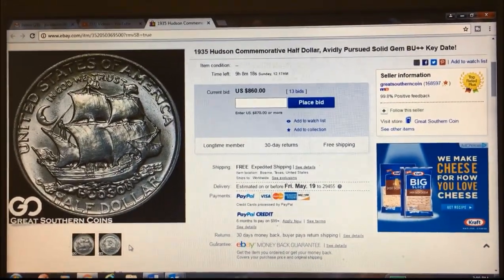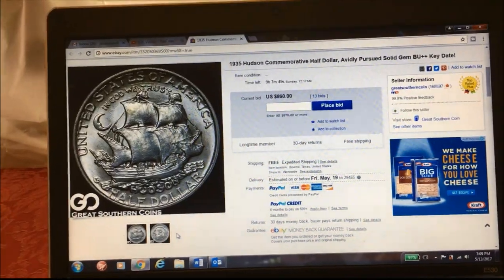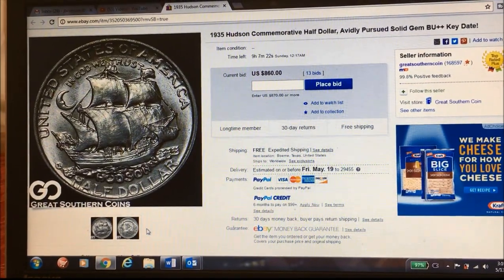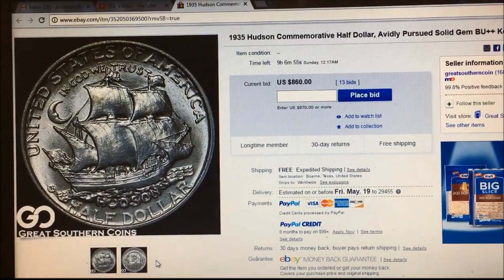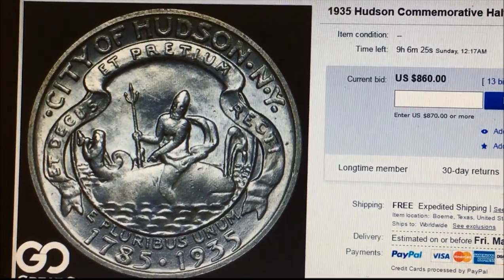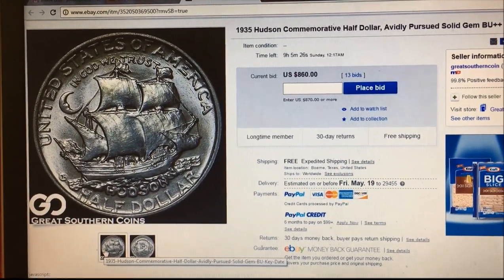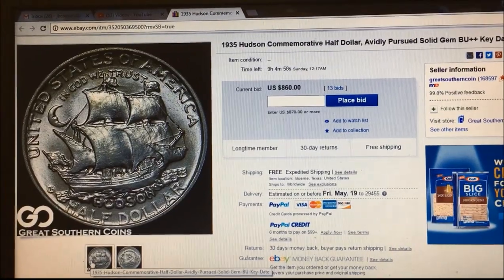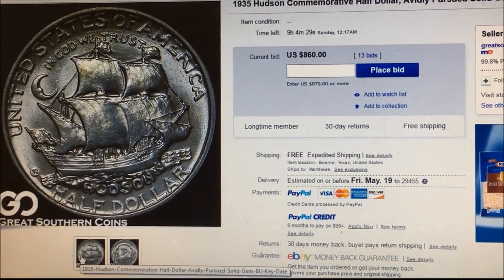1935 HUDSON COMMEMORATIVE HALF DOLLAR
This rare half dollar explains a part of our history and geography and is up for auction today.

more links below here.

2017 RED BOOK FOR COINS

2017 BLUE BOOK FOR COINS

SIMPLY GREAT MICROSCOPE:
AmScope SE306R-PZ-P

2 X 2 COIN FLIP HOLDERS PENNY/DIME

2X2 COIN FLIP HOLDERS QUARTERS/NICKELS